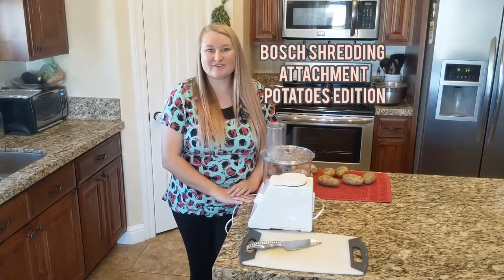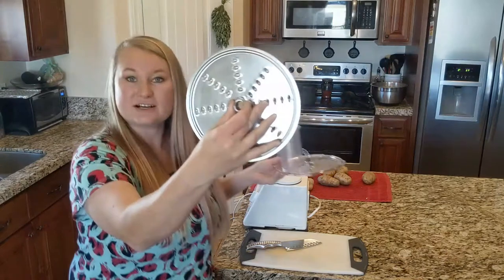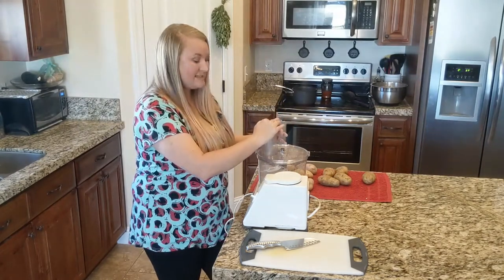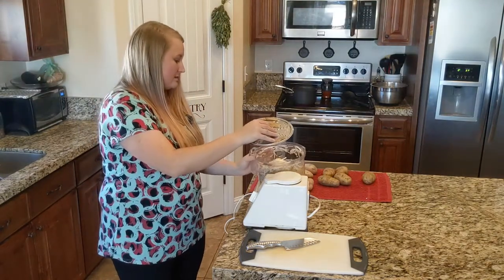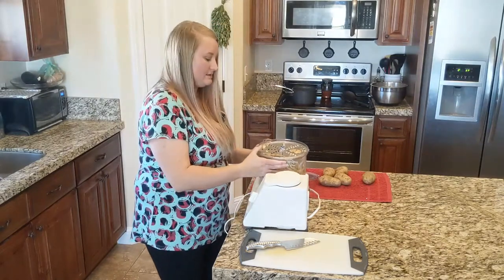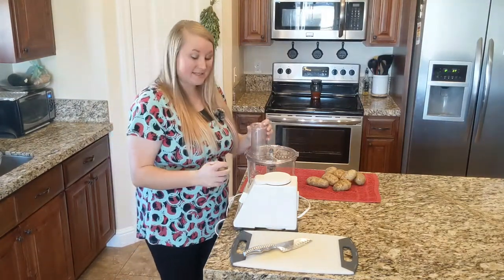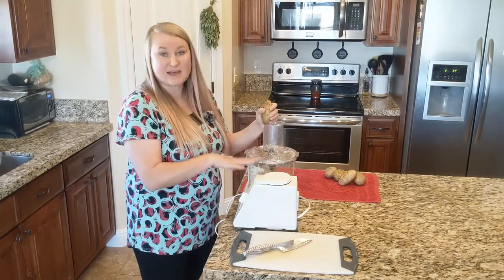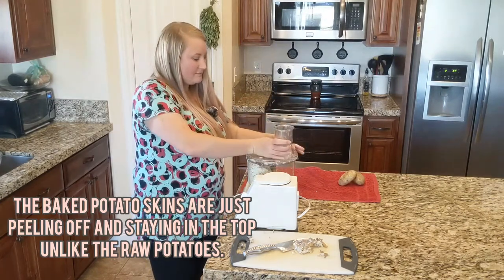Bosch Shredding Attachment Potato Edition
Do you ever wonder what different Bosch attachments actually do and how they work? Here is your chance to see the Bosch food shredding attachment shredding potatoes! I show you shredding raw and baked potatoes. I love to shred potatoes to make homemade hash browns, if you have never done this it is a must and so easy! Check out my how to make freezer hash brown video too.

Here are my product links-

My Bosch is pretty old, this hefty machine can last a really long time. Here are the links for the current styles.

Bosch products are currently all sold out but here are the links any ways. I will also link the kitchenaid links I have that shredder too and it is pretty great as well.